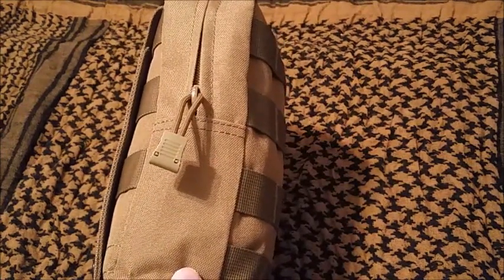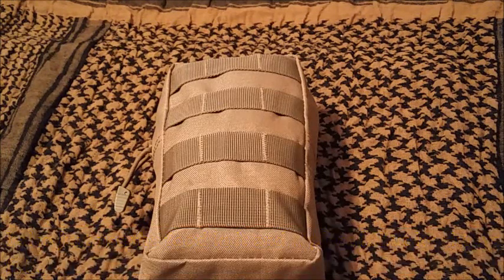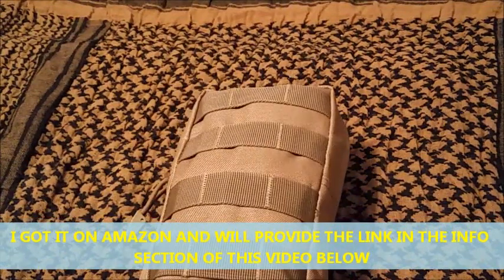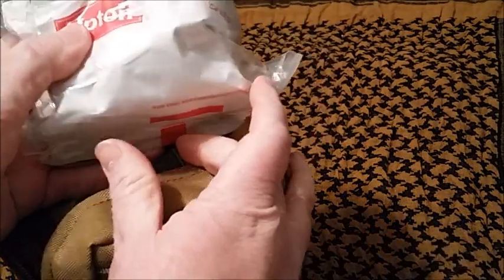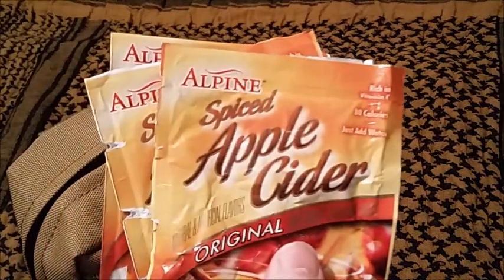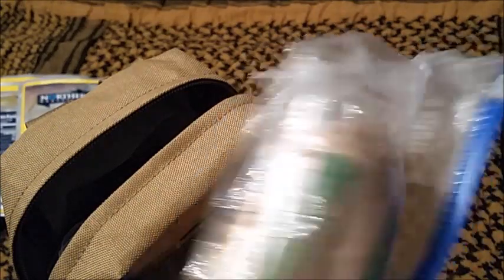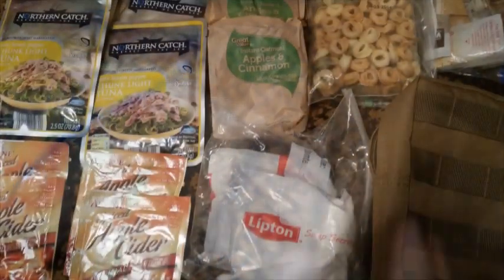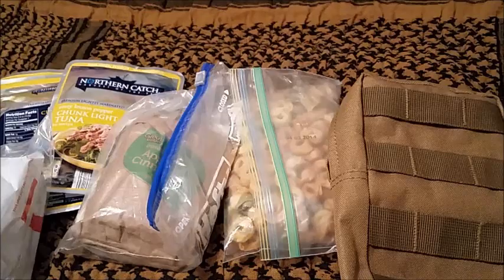MY EMERGENCY FOOD POUCH FOR MY PACK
This is the food pouch people have been asking about that I carry on my packs.

It can also be used for many other things like first aid!!